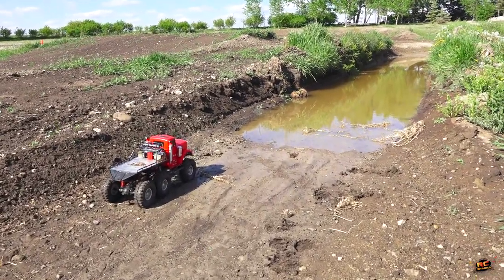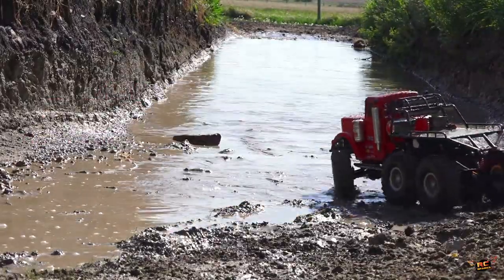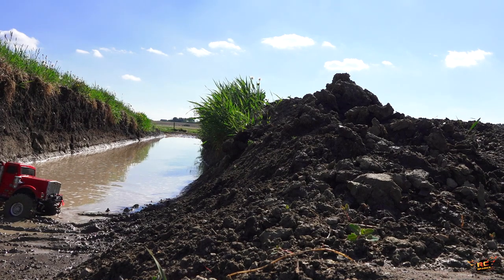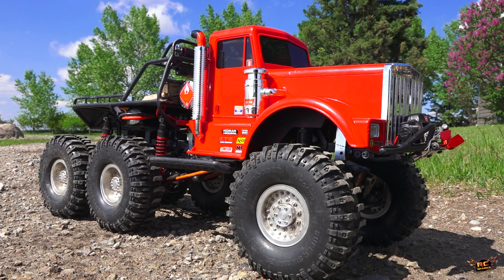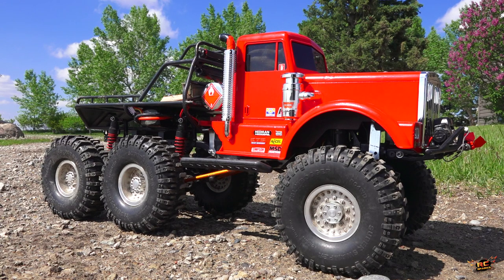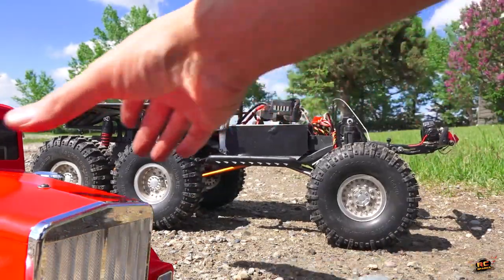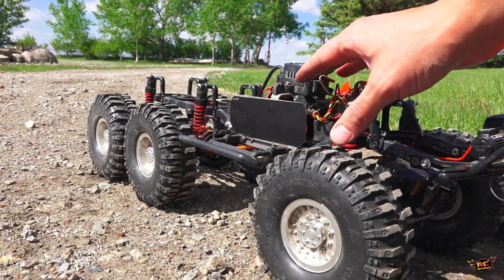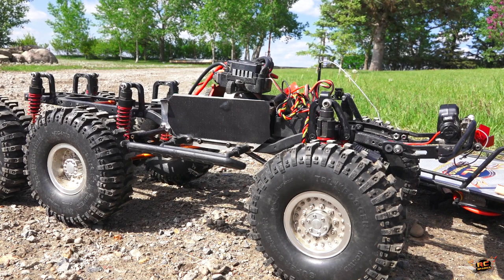RC ADVENTURES - 6x6 MUD TRUCK in Chocolate Milk Mud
- "Black Peter" has had a paint job! I stripped all the chrome from the body and sanded it all down. Filled in the areas that needed it.. and put a Fire Engine Red paint job on it!  This machine is now perfect for gettin' dirty in a deep mud puddle, and for making awesome chocolate milk! Swamping it with the best of them, this giant rig powers through some of the toughest terrain with ease!

Publication, reproduction or distribution of this film by any means whatsoever - including without limitation electronic transmission via internet or e-mail, or re-uploading existing videos & re-uploading such material on any website anywhere in the world — is strictly prohibited without the prior written consent of Medic Media Productions Inc. Please note that the RCSparks Studio does not sell RC Products. The RCSparks Studio an independent promotor of a great hobby! The RCSparks Studio is not liable for any damage or loss through the use of products or techniques shown - Use at your own risk!